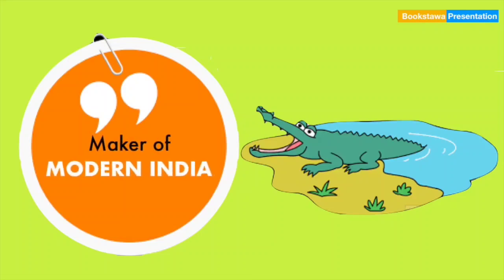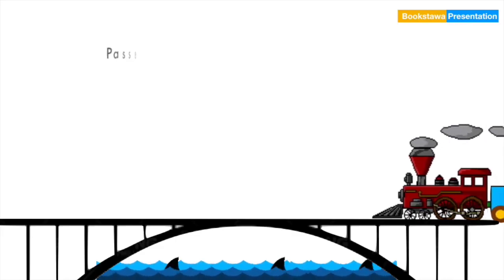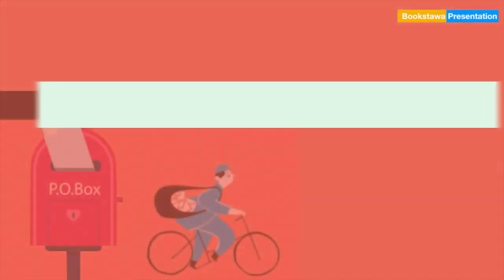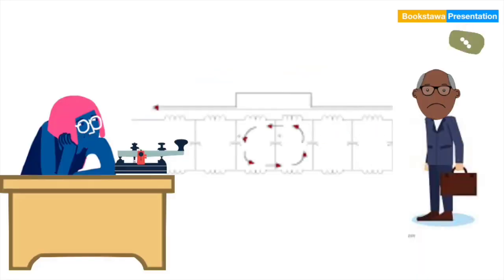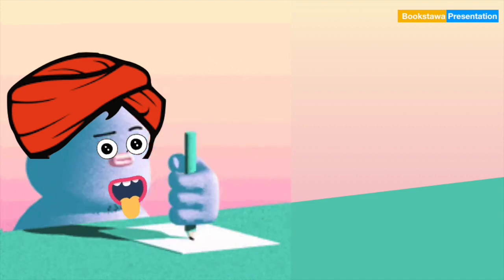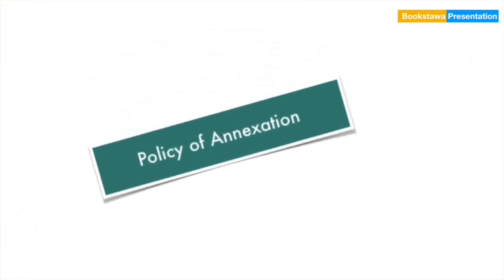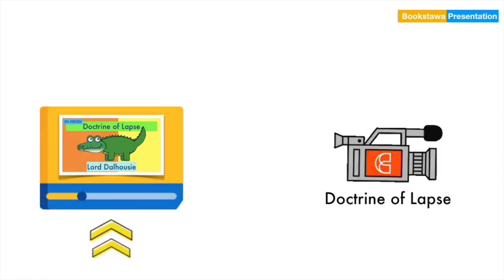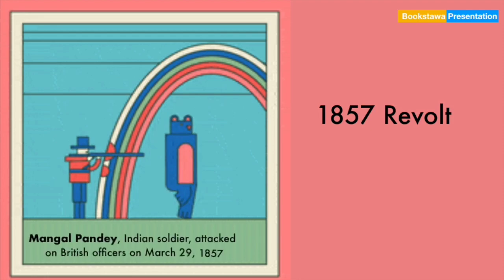Lord Dalhousie Reforms | Maker of Modern India | Modern History for UPSC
Course is available on Android & Apple IOS. Check the details below.

For Polity Course - Apple Devices
If you want to take this course on Apple store then you need to search 'MyInstitute' App. Download this App and enter org code -  'YLNOP' . And thats it .. you can take any Bookstawa Course.